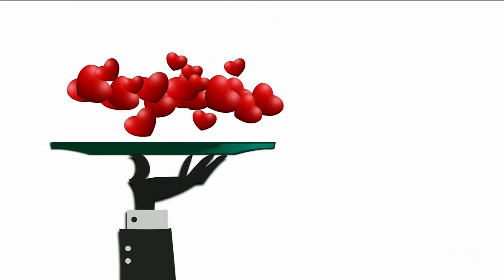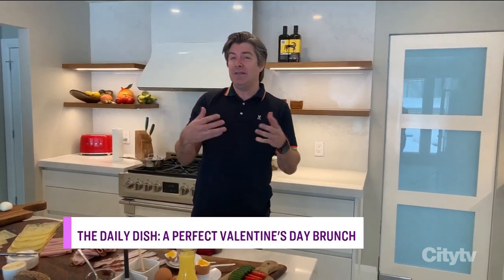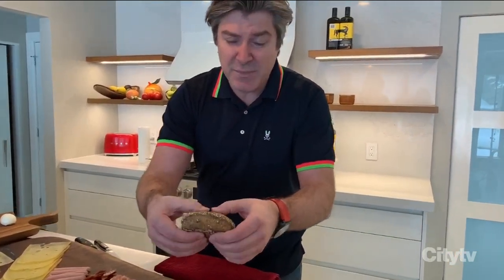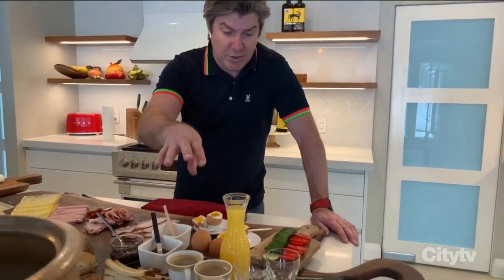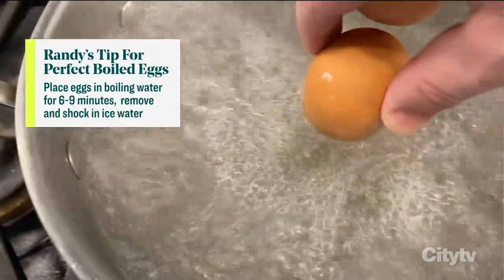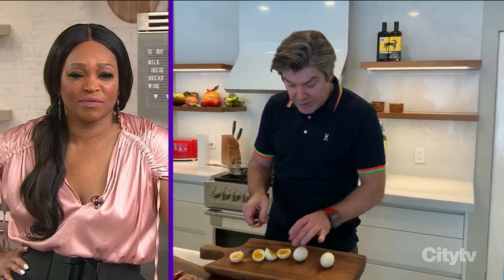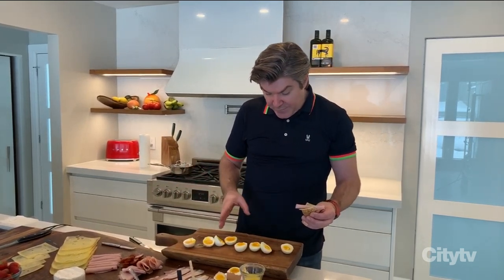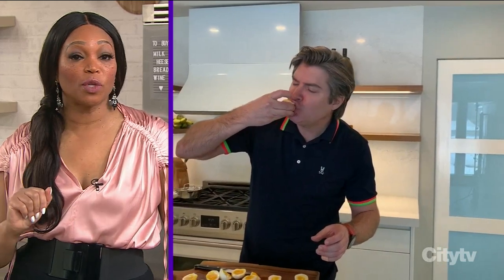An epic homemade German breakfast spread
The ultimate brunch feast - featuring your favourites. Chef Randy Feltis shows you how to create a deconstructed German breakfast spread. for the full recipe.